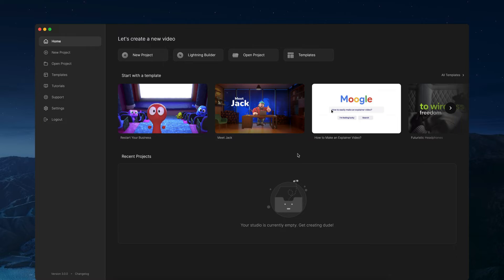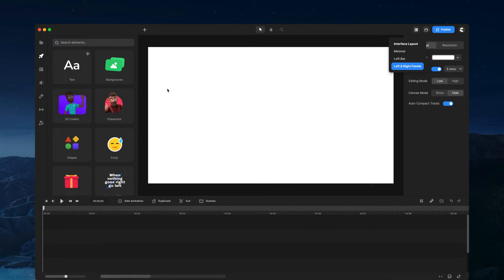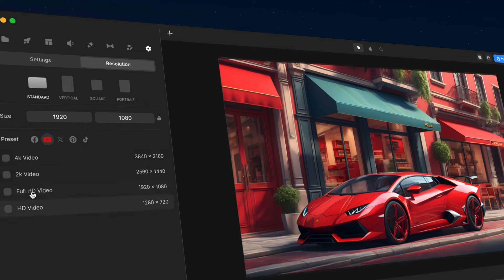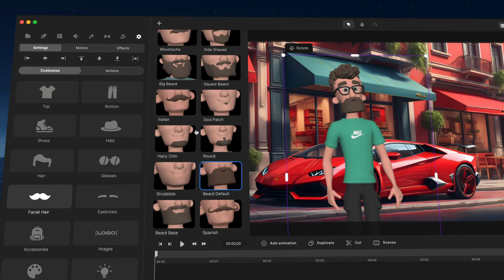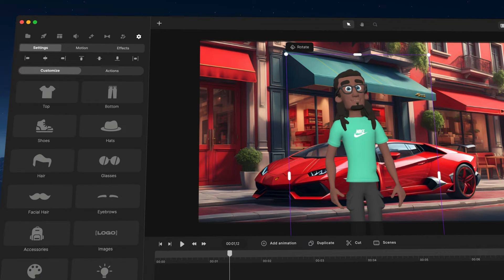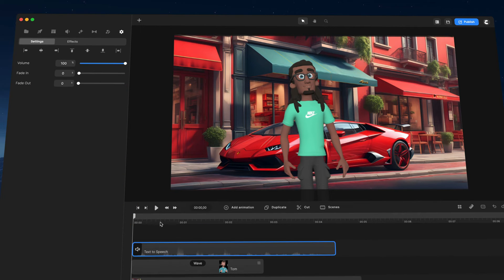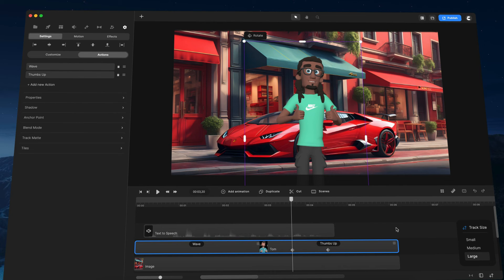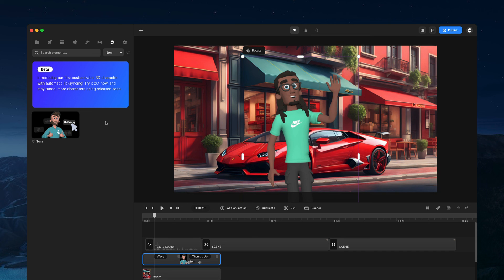CreateStudio 3.0 - Overview of New Features